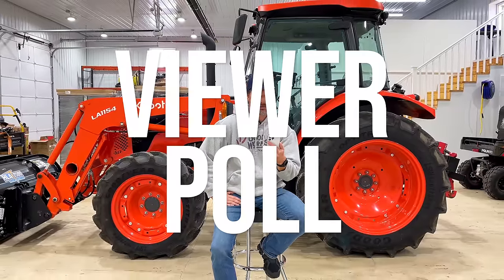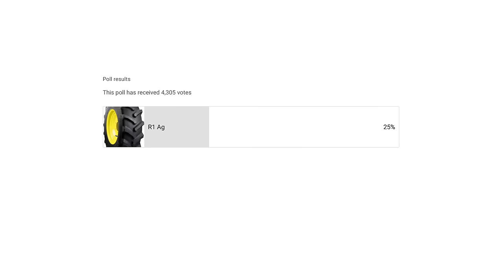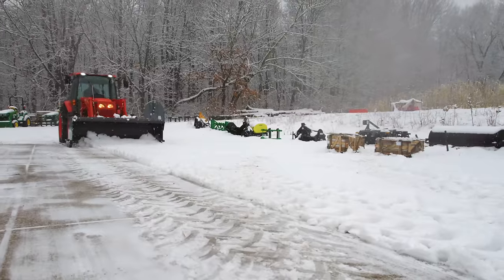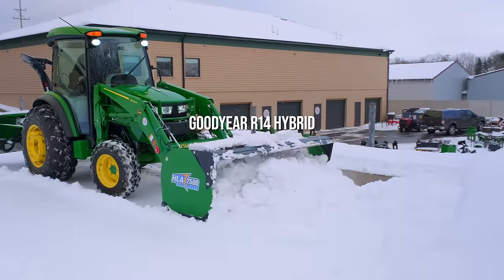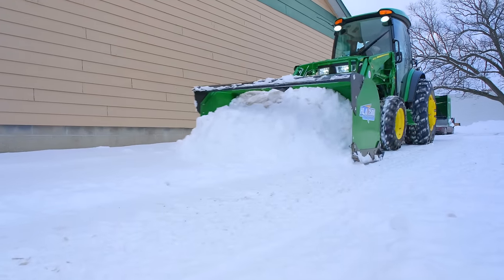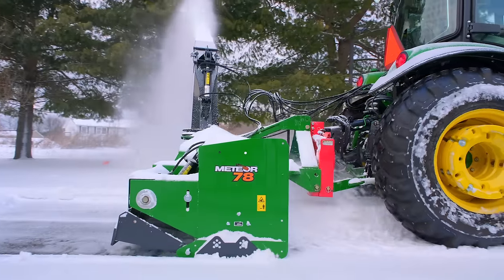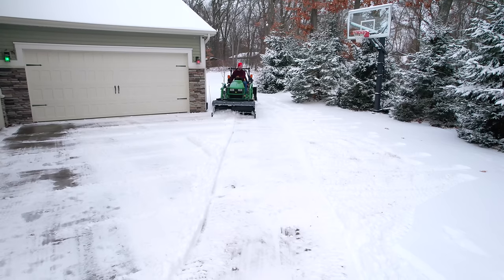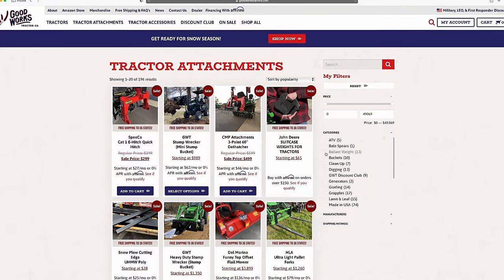I'M SHOCKED! THE BEST TRACTOR TIRE TREAD FOR SNOW & ICE!⚡❄️🚜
We think it's so cool that we can take polls of our tractor community to get more information for ourselves and to share with everyone. We recently took a poll of everyone's favorite tire tread for snow and ice. We'll cover the results and share our interpretation and our personal viewpoint.